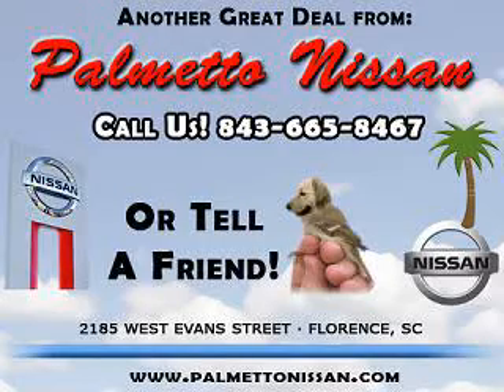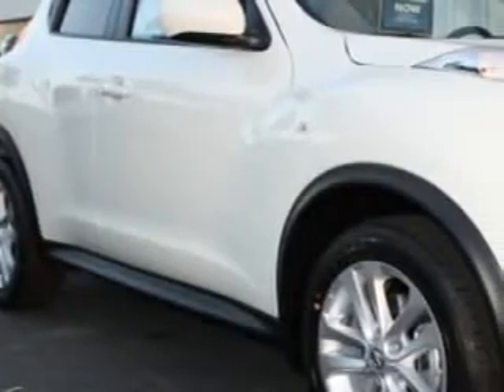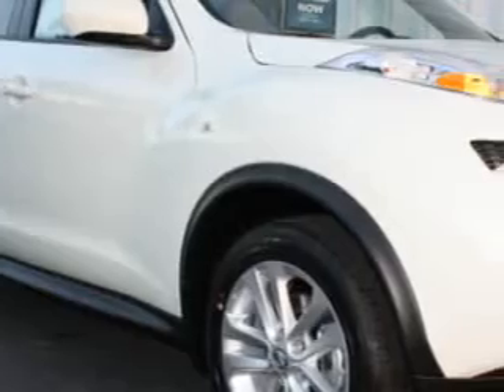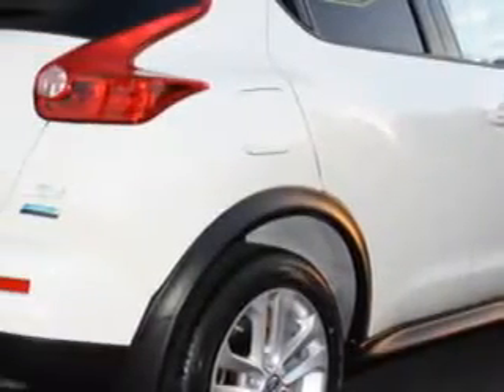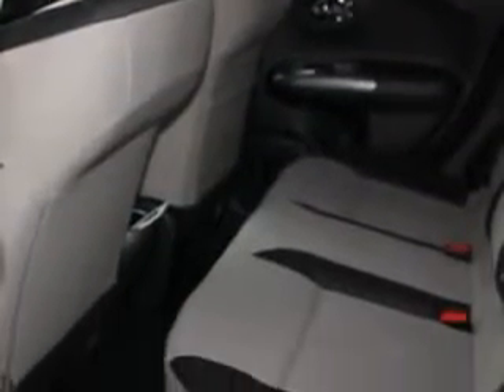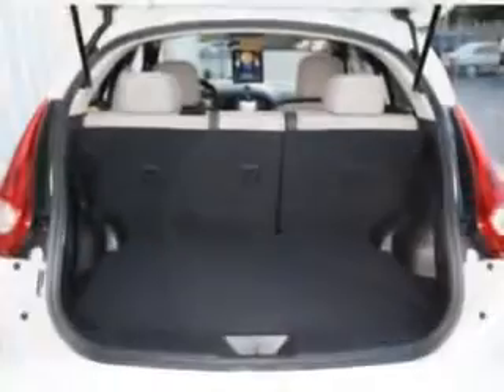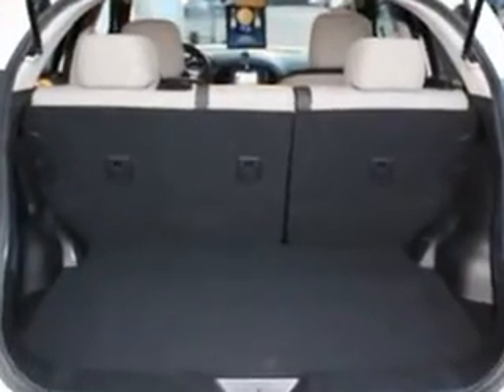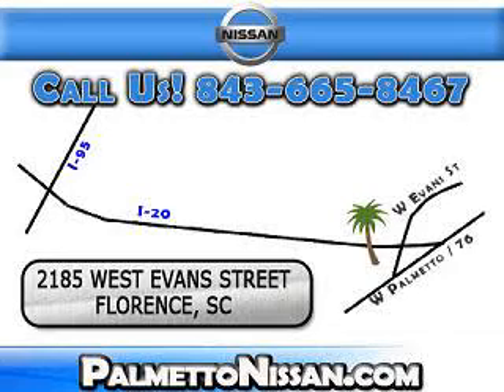Nissan JUKE, Palmetto Nissan- Florence, SC 29501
Nissan JUKE, Palmetto Nissan- you will love this White Pearl 2012 Nissan JUKE, equipped with a 4 Cyl. engine  and an automatic transmission. enjoy this great car with features like Cruise Control, Air Conditioning, Vanity Mirrors, Side Impact Door Beams, Vehicle Stability Assist, Tire Pressure Monitor, Multifunction Display, and much more. Enjoy the drive and have peace of mind in this 2012 Nissan JUKE. see us at Palmetto Nissan today!
vin- JN8AF5MRXCT106794

Palmetto Nissan
2185 West Evans Street